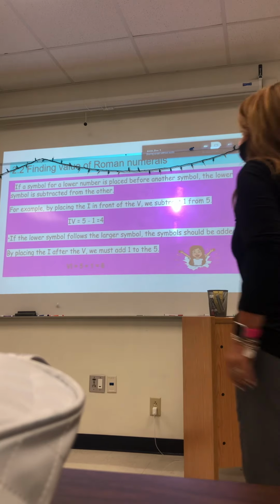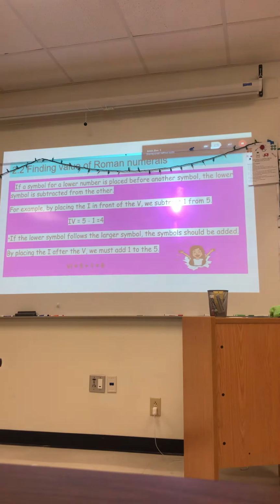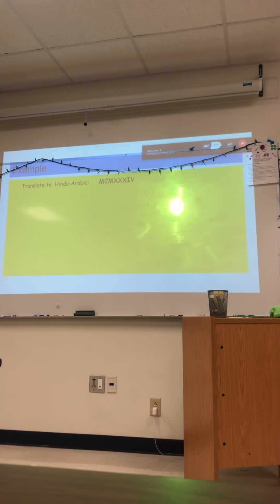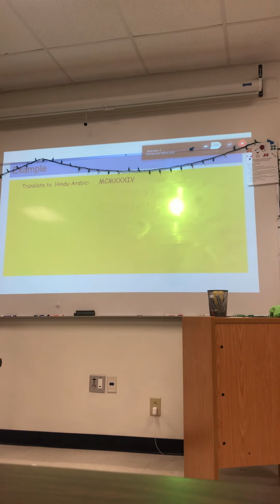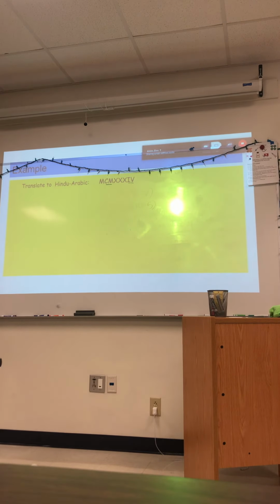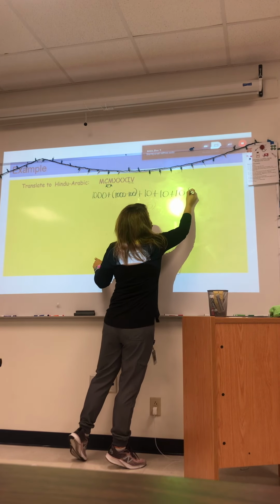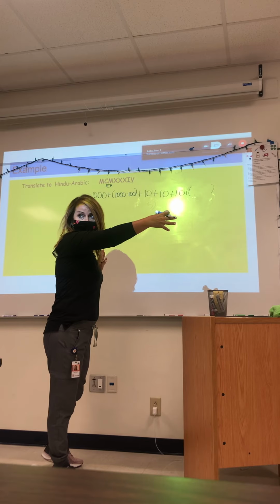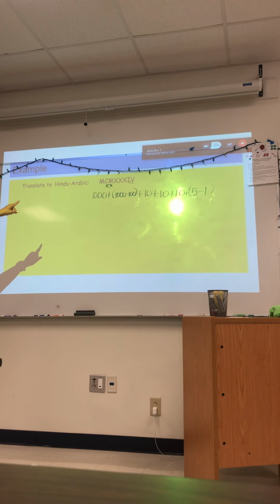September 14, 2020